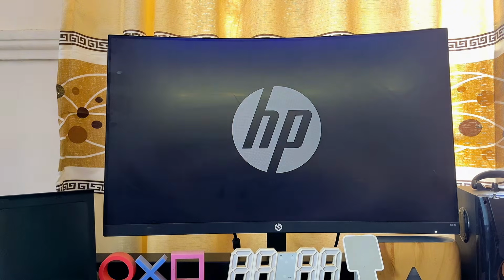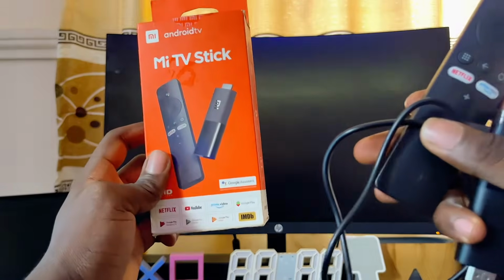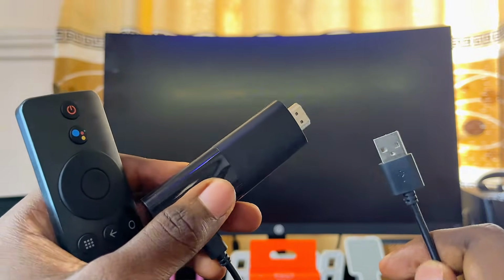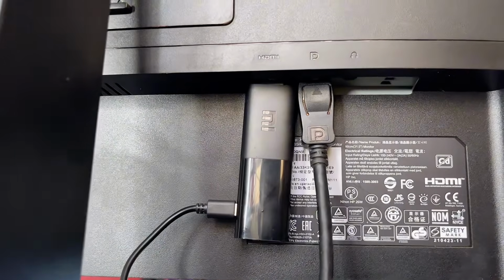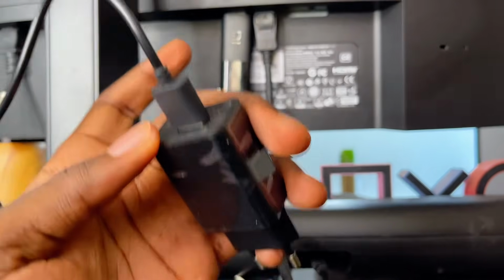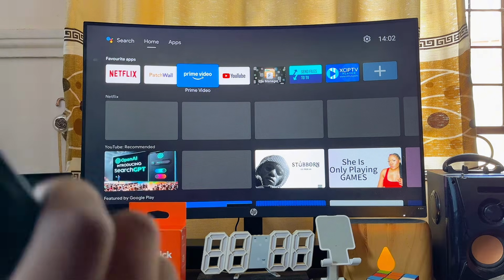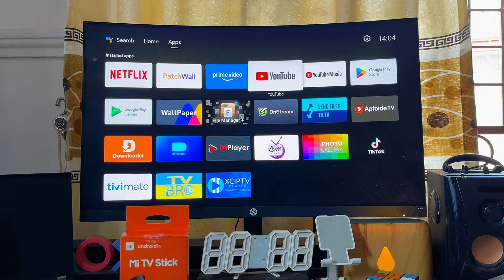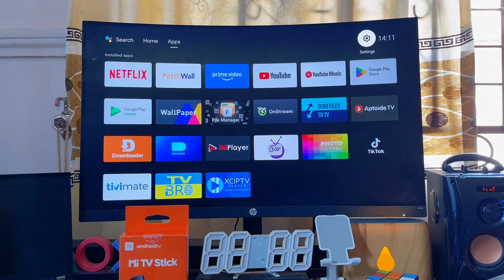How to Convert Monitor into Smart TV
Learn How to Convert your Monitor into Smart TV in this step-by-step tutorial. In this video, I explained how to easily convert or Use your monitor as a TV. This will work on any of your Old Monitor and unused monitor. To successful turn your Monitor to TV, I demonstrated how to connect an Android TV Stick, particularly the Xiaomi Mi TV Stick, to the monitor’s HDMI port, which turns it into an Android Smart TV.

After the TV stick is connected, I showed the process of setting up the monitor with the TV stick, showing how to access apps and stream your favorite content from the Monitor. I also covered how to connect the monitor to an external speaker, ensuring you get great sound quality while watching movies or streaming shows from the monitor. This is a simple and cost-effective way to breathe new life into your old monitor and enjoy the full smart TV experience.